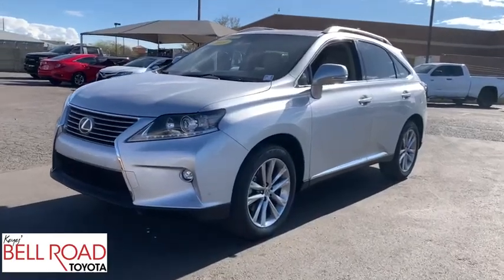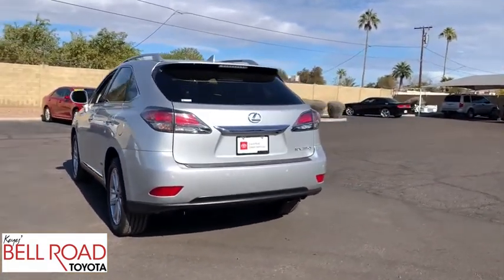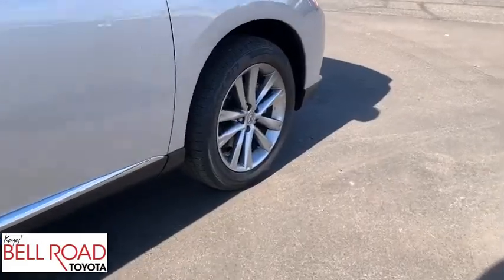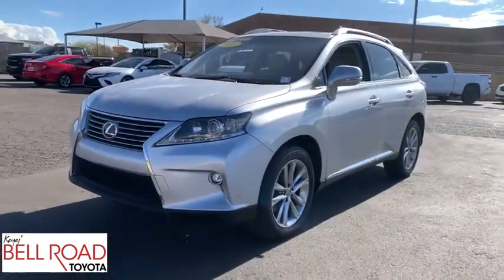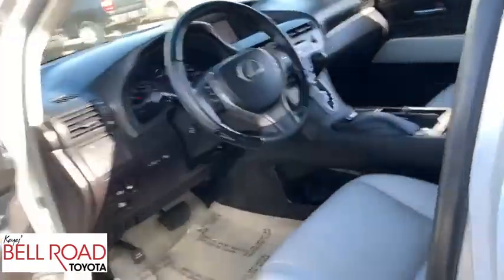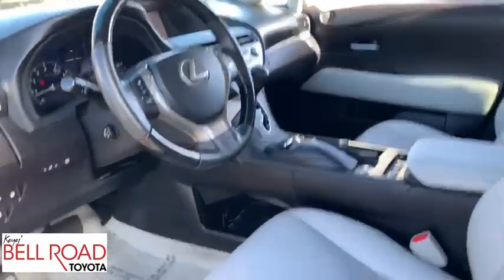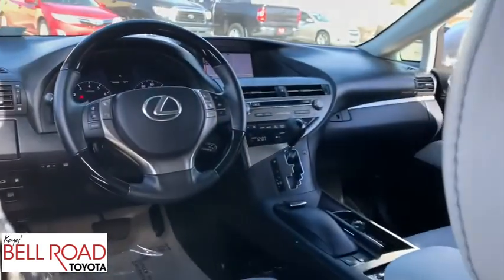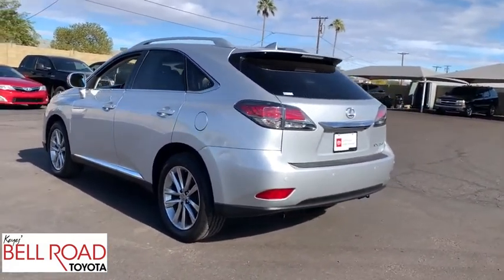2015 Lexus RX 350 Phoenix, Glendale, Peoria, Sun City, Surprise, AZ FC179869P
Silver Lining Metallic Used 2015 Lexus RX 350 available in Phoenix, Arizona at Bell Road Toyota. Servicing the Glendale, Peoria, Sun City, and Surprise, AZ area.
2015 Lexus RX 350 350 - Stock#: FC179869P - VIN#: 2T2ZK1BA7FC179869

Silver Lining Metallic 2015 Lexus RX 350 FWD 6-Speed Automatic with Sequential Shift ECT-i 3.5L V6 DOHC Dual VVT-i 24V Light Gray w/Leather Seat Trim, Comfort Package, Driver Seat/Steering/Mirror Memory - 3 Settings, F Sport Front Bumper, HDD Navigation System w/Advanced Voice Command, Heated & Ventilated Front Seats, Intuitive Parking Assist, Leather Seat Trim, Lexus Enform 2.0 w/Safety Connect, Navigation Package, One-Touch Open/Close Moonroof, Power-Folding Electrochromic Outside Mirrors, Premium Package, Rain-Sensing Wipers, Rear Armrest Storage w/Lid, Roof Rails, SiriusXM NavTraffic/NavWeather, Sport Appearance Package, Wheels: 19 Triple-Split 5-Spoke Alloy, Wood & Leather-Trimmed Steering Wheel & Shift Knob, Xenon High Intensity Discharge Projector Headlamps.Recent Arrival!Awards:* JD Power Vehicle Dependability Study * 2015 KBB.com Best Resale Value AwardsReviews:* If you desire a 5-passenger luxury SUV in the $40,000-$50,000 range that has comfortable and quiet driving manners, an excellent reputation for reliability, and the space to accommodate loads of shopping bags or sporting gear, its hard to go wrong in a Lexus RX. Source: KBB.com* Quiet and attractive cabin with high-quality materials; plush ride; comfortable rear seating; generous standard features. Source: Edmunds* Excellent fuel economy; smooth ride; quiet and attractive cabin with high-quality materials; comfortable rear seating; generous standard features. Source: EdmundsPrice does not include tax, title, license, or $529 dealer doc fee.